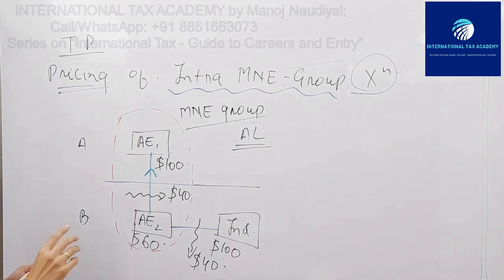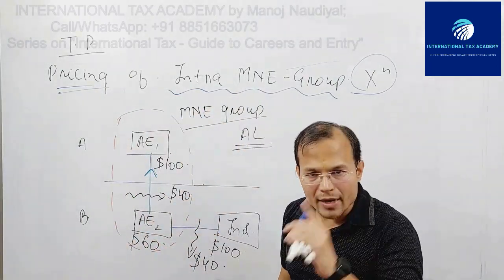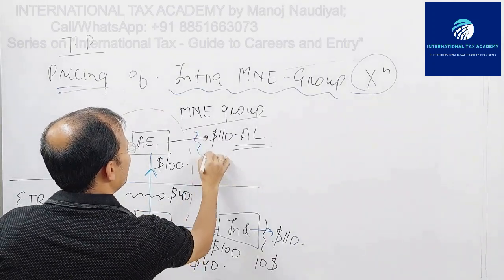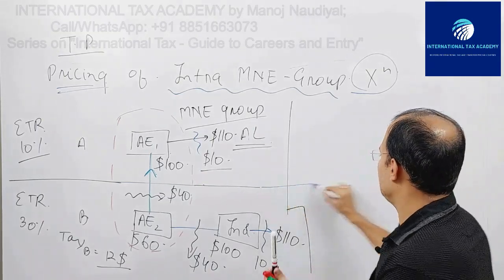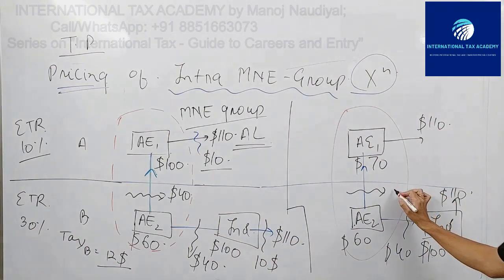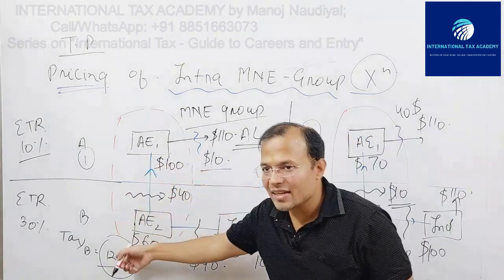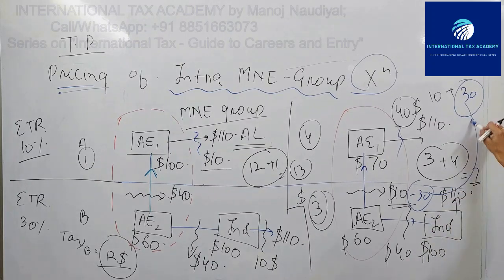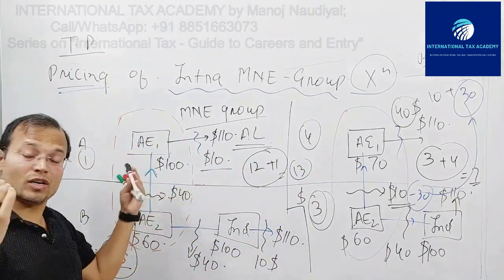Part 5. Transfer Pricing -Transactional nature and BEPS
INTERNATIONAL TAX ACADEMY’S 11-part series on “International Tax – Guide to Careers and Entry”

This is the fifth video of the series. It exemplifies the transactional nature of TP as well as explains, how TP sometimes (or many times) might be employed by MNEs to shift the profit and erode the (tax) base (BEPS).

The academy will offer ADIT Exam Preparation Courses for the preparation of the ADIT June 2023 and further examination sittings. Two modules will be  offered :
1. Principles of International Taxation
2. Transfer Pricing